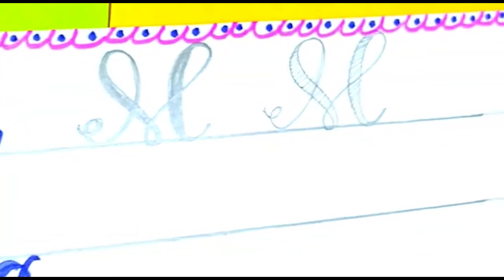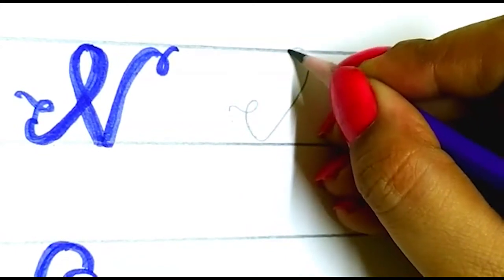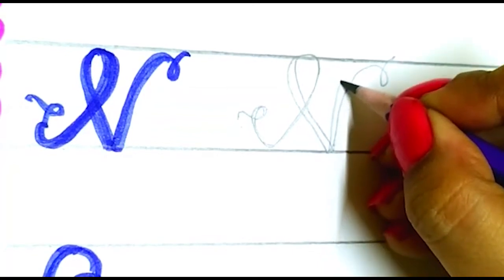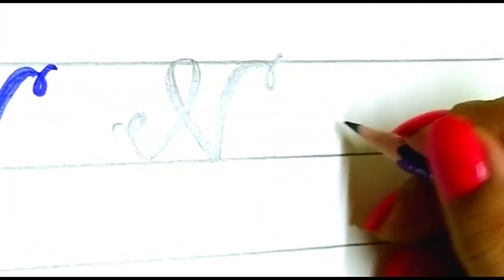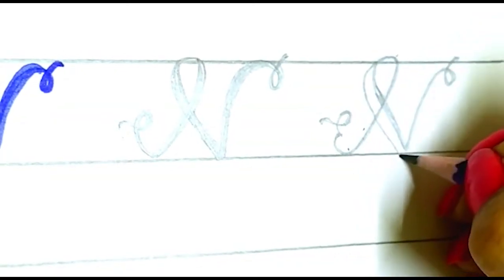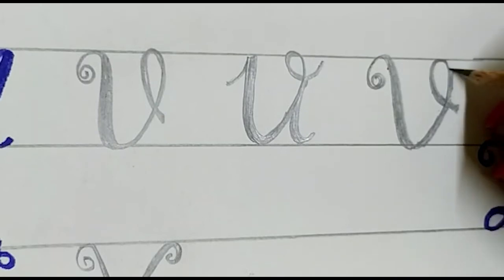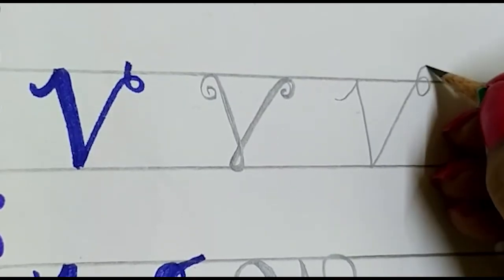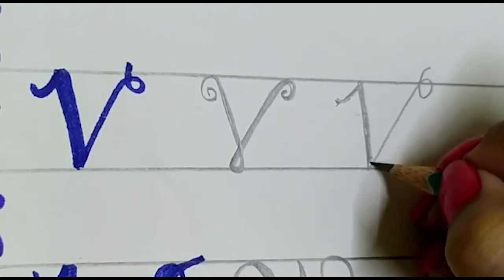CALLIGRAPHY ALPHABETS | CALLIGRAPHY TUTORIAL | CAPITAL LETTERS M TO Z | BY NAVAM RAJPUT | SKILLHAI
Hello everyone, Welcome to Skillhai ( A new platform of learning new skills )
Here, I'm your Calligraphy Faculty Navam Rajput. Today, I'll tell you about more about how to write capital letters in Calligraphy. Learn Calligraphy Tutorials by Navam Rajput and get certified. Just follow Skillhai to learn the basic to advanced calligraphy. Learn pencil calligraphy with me. Join us today.